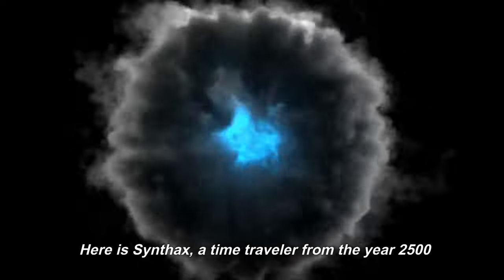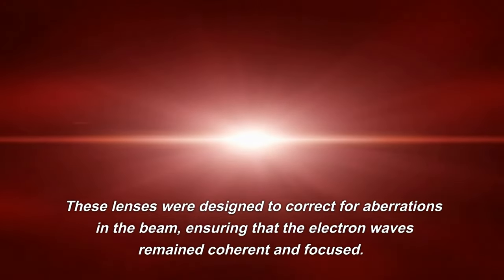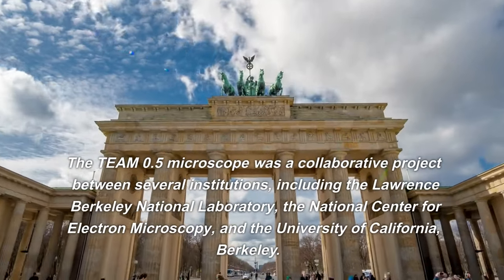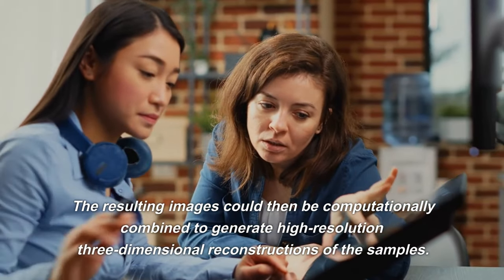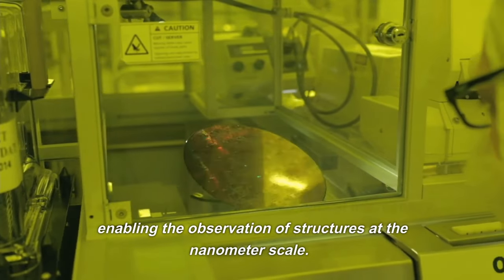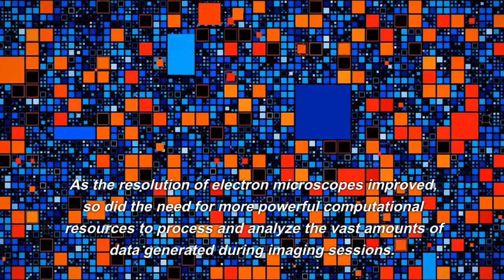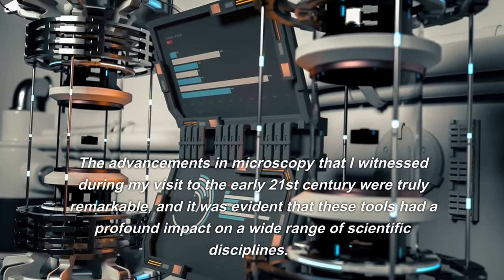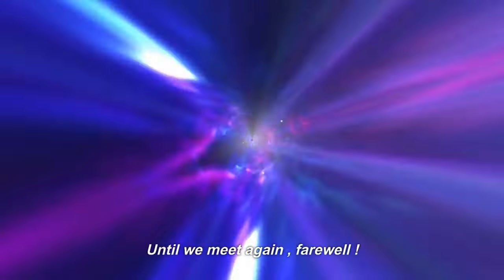THE MOST POWERFUL MICROSCOPE IN THE WORLD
I am Synthax, a time traveler from the year 2500, with a mission to explore the history of scientific advancements and uncover the stories of the great minds that shaped our understanding of the world.